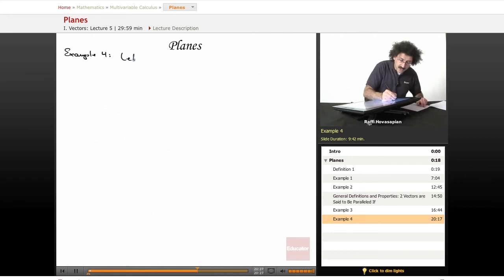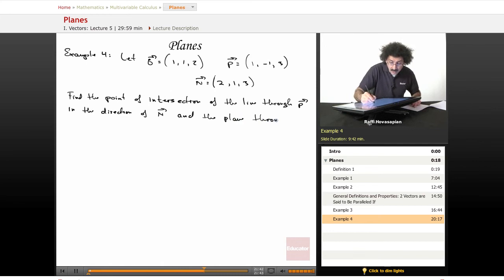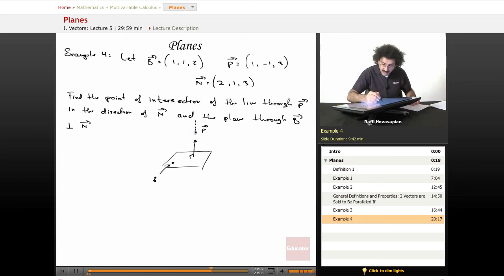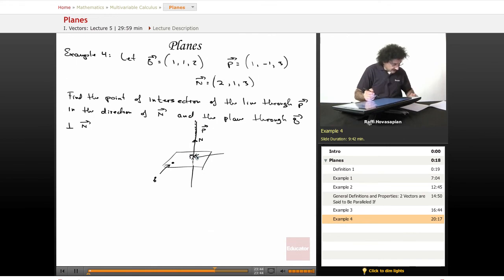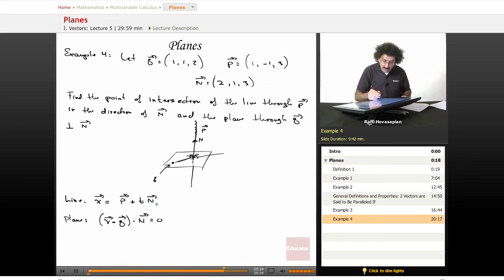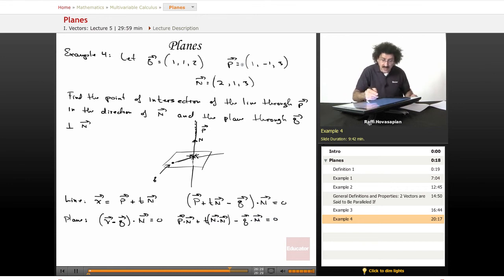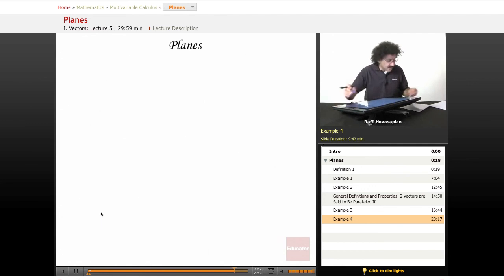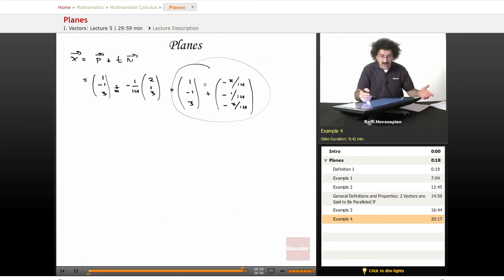Multivariable Calculus: Planes, Part 1